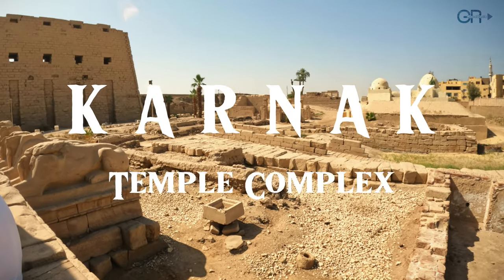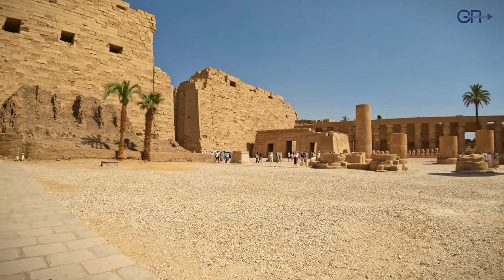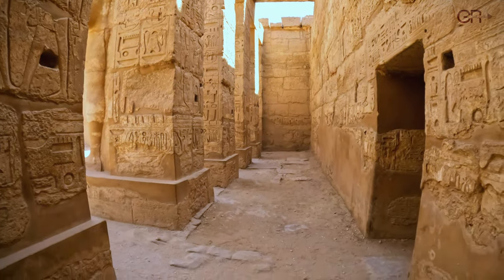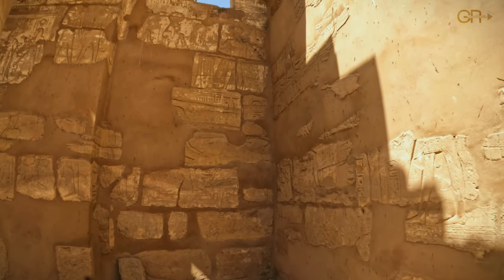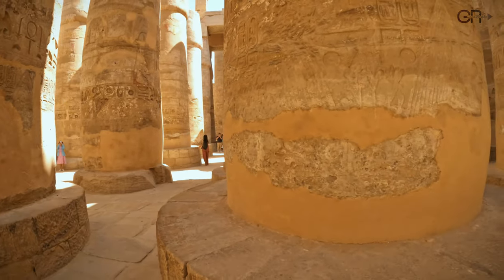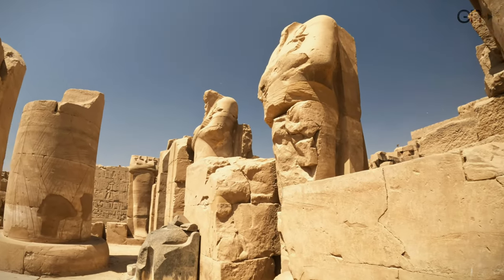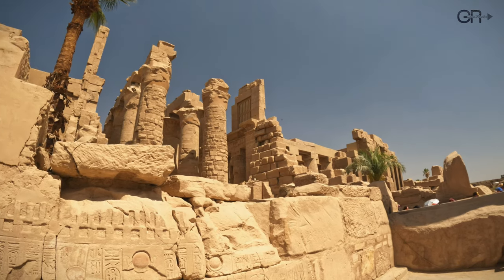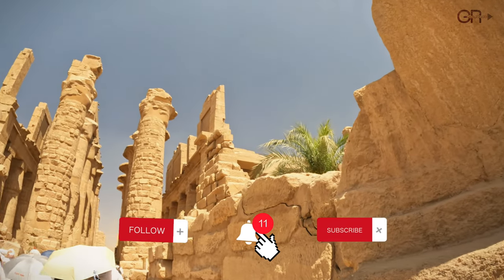KARNAK Temple Complex. EGYPT. Luxor. 4K tour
Welcome to Karnak Temple, one of the most magnificent and ancient temple complexes in Egypt. Built and expanded over nearly 2,000 years, this grand monument showcases the architectural brilliance and rich cultural heritage of ancient Egypt.